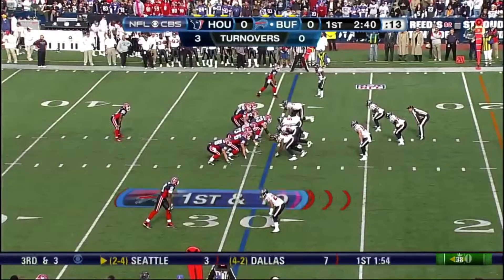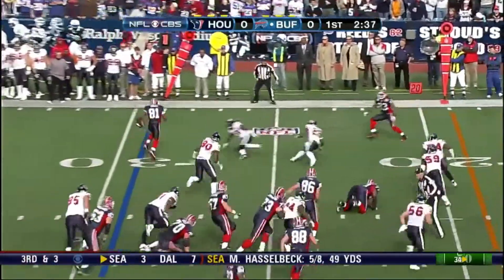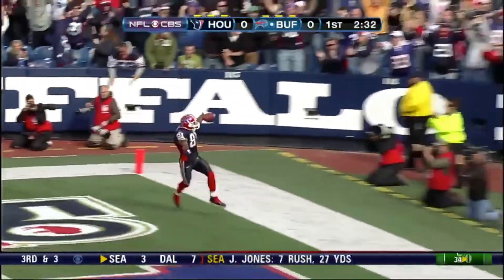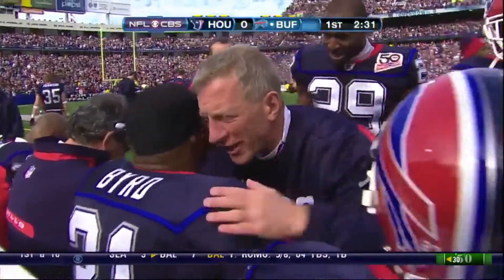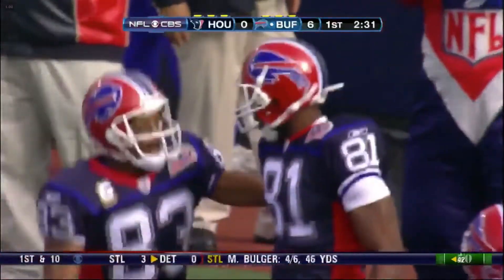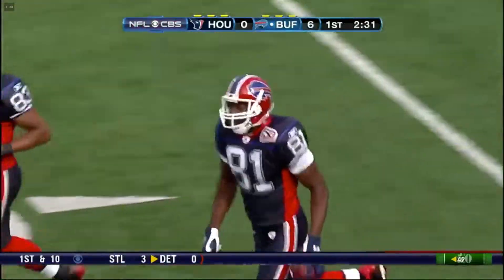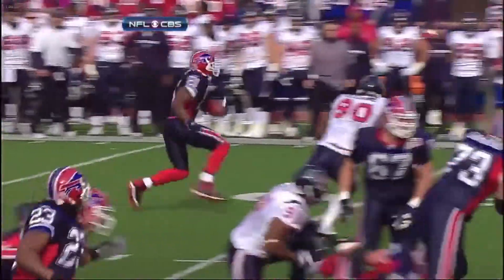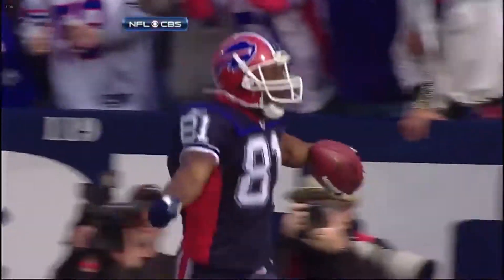Terrell Owens TD Run - Texans vs. Bills, 11/1/09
Terrell Owens scores on a 29 yard touchdown run

Houston Texans vs. Buffalo Bills, 11/1/09